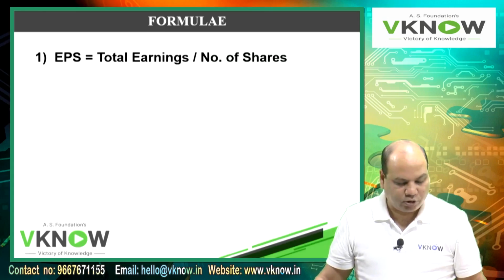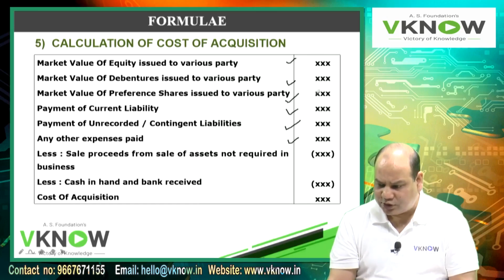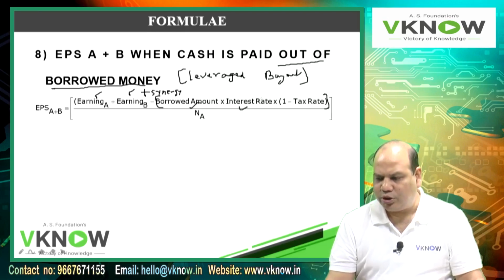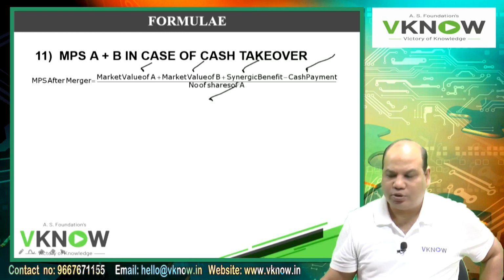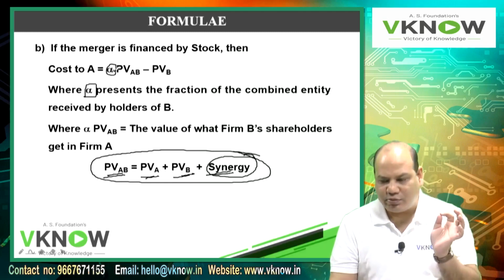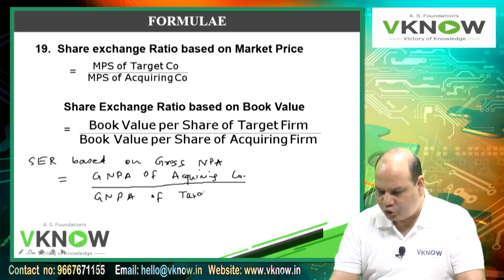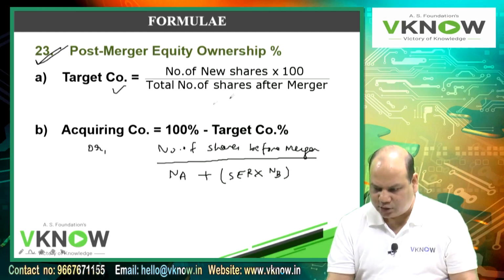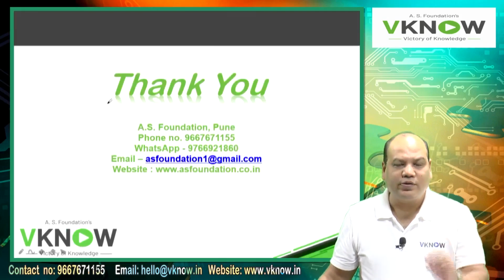DON'T MISS SFM Mergers & Acquisition | Full Revision in 25 Minutes |CA Vinod Kumar Agarwal